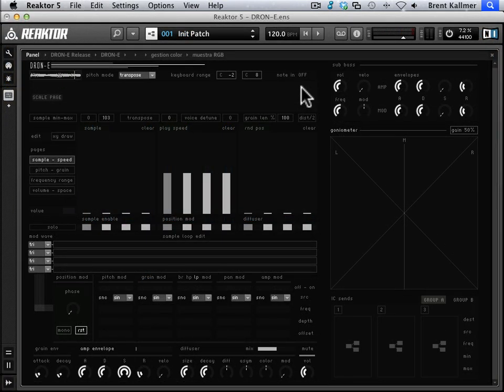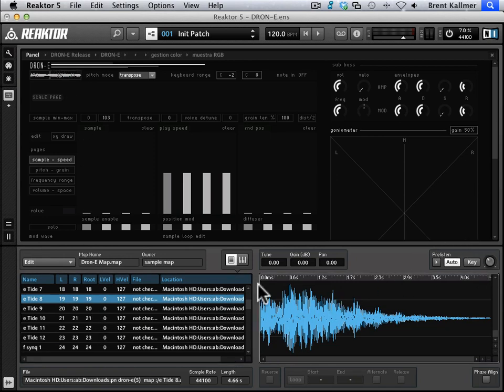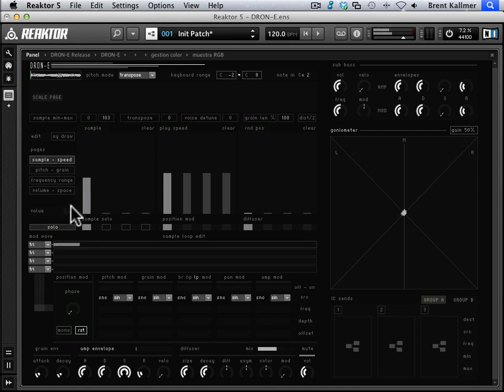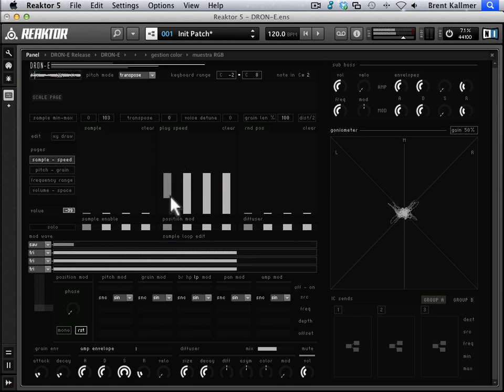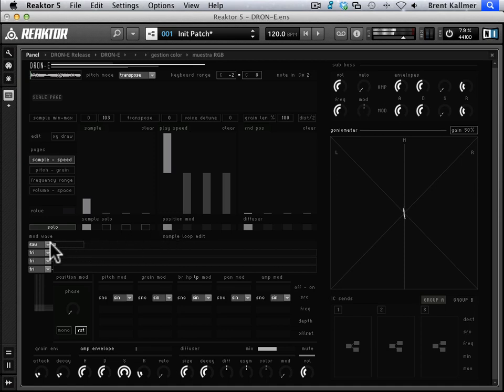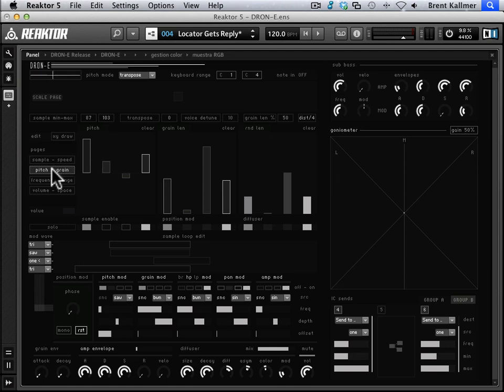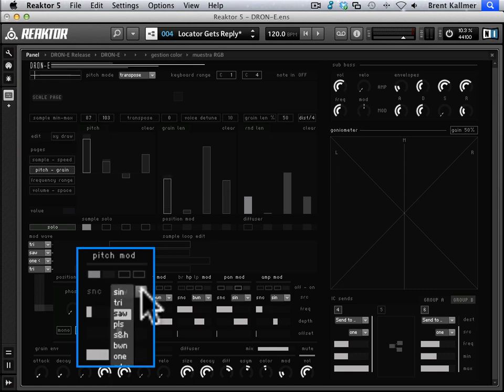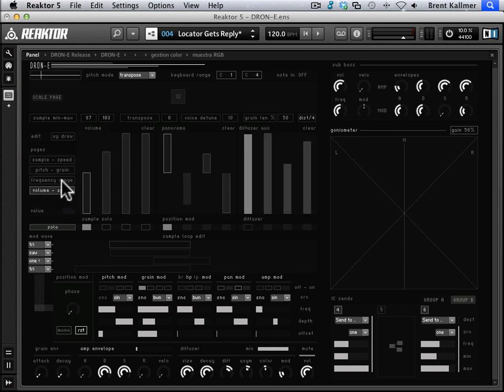Getting Started with Antonio Blanca's DRON-E for REAKTOR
Antonio Blanca's DRON-E is an atmosphere generator that uses samples as the building blocks for unreal textures and drones. This video takes you on a flyover of Antonio's wonderful creation and gets you set for your own explorations. (For reference, you can think of DRON-E as sitting somewhere between REAKTOR's Space Drone and SKANNER.)